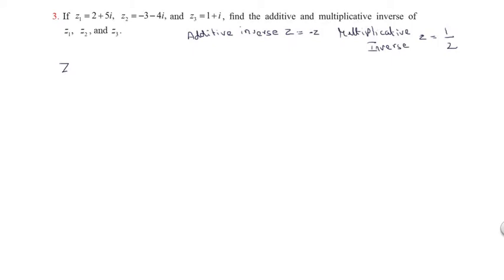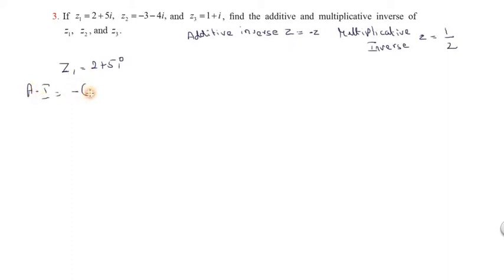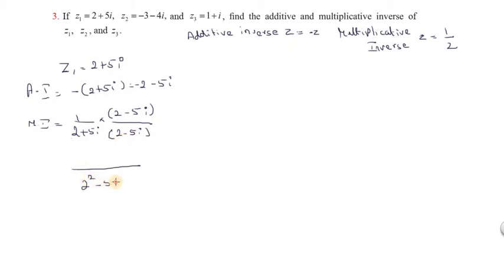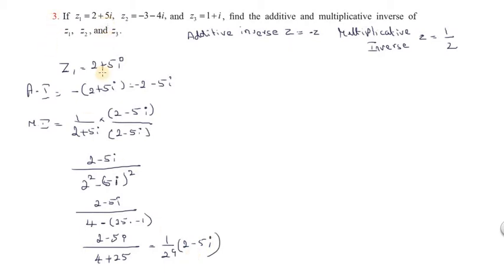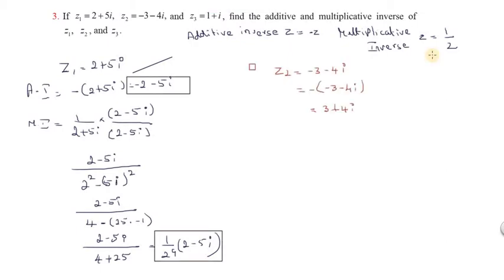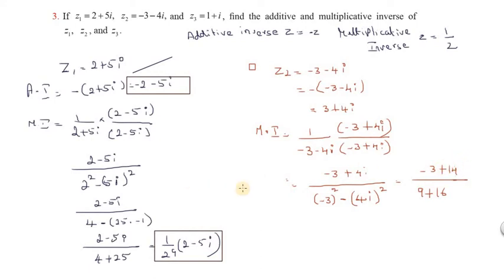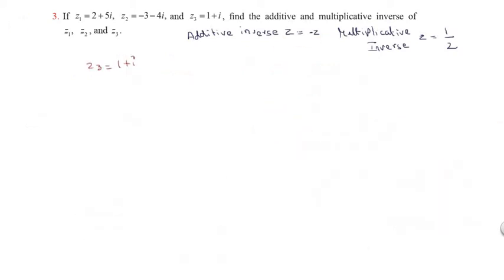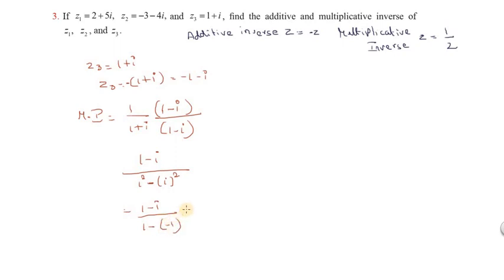Subscribe Chapter2|Exercise 2.3|Q.No.3 | TNSCERT | Class 12th New Syllabus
Complex Numbers

Imaginary Numbers

Algebraic operations on comples numbers

Argand plane